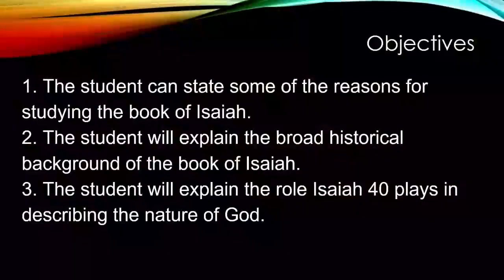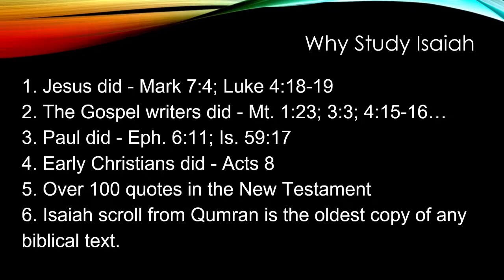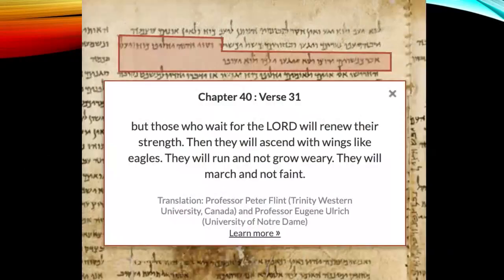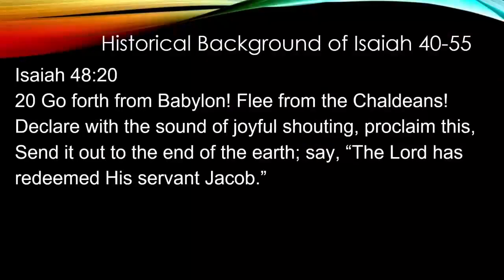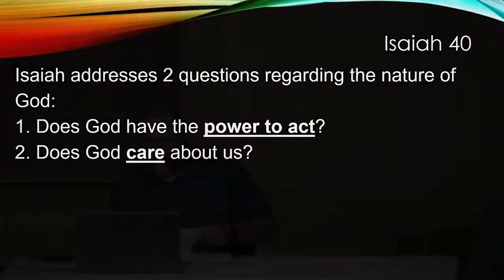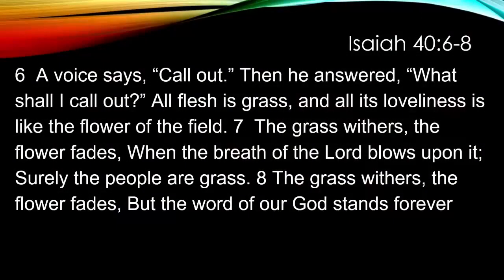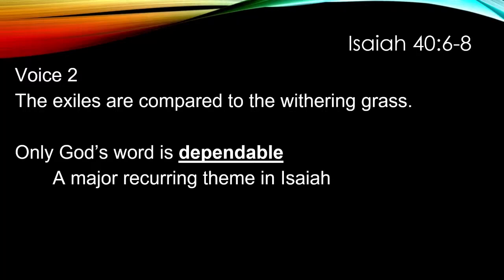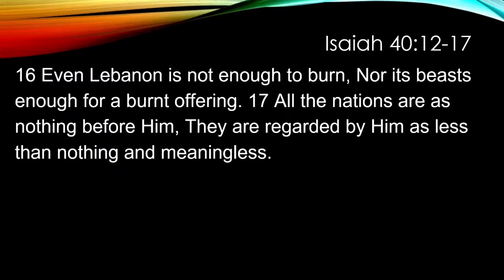Isaiah Study 2